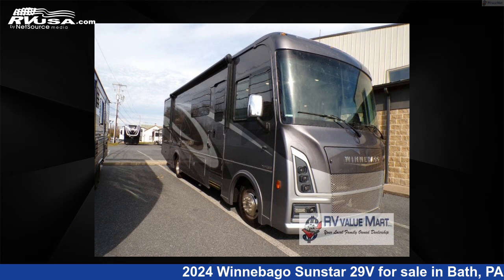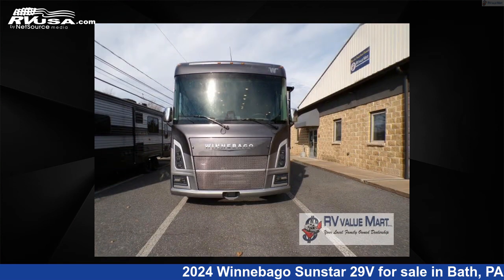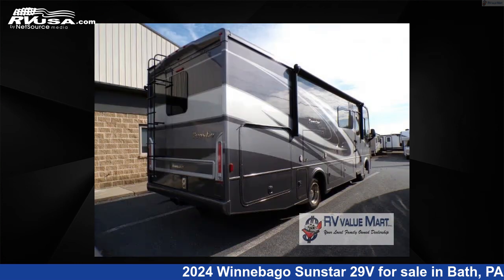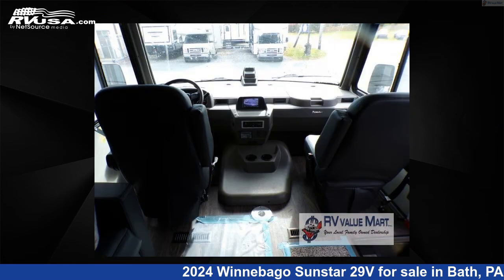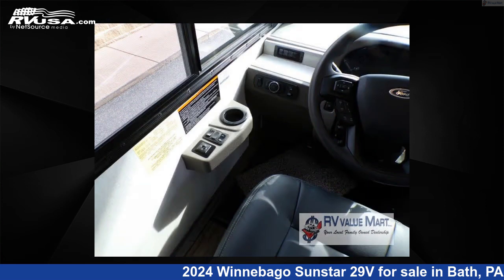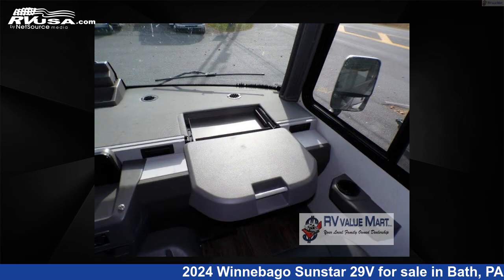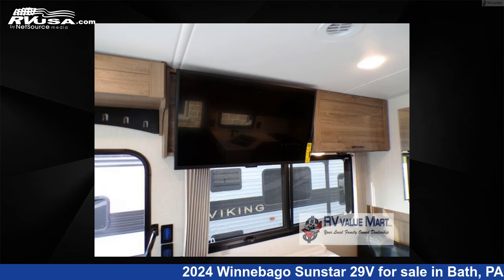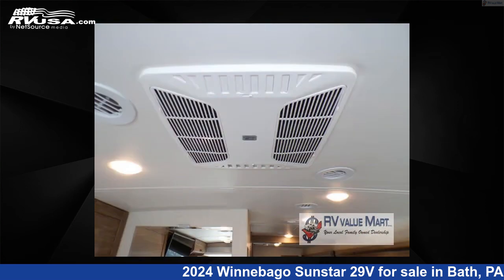Amazing 2024 Winnebago Sunstar 29V Class A RV For Sale in Bath, PA | RVUSA.com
This 2024 Winnebago Sunstar 29V is a Class A RV. It is located in Bath, PA 18014 and is offered for sale by RV Value Mart - Behtlehem. This New Winnebago Is 30' 0" in length and features a NE2 TOWN&COUNTRY/BWN/SALOAK DK interior, sleeps 6, Slideout, and 71 gal fresh water capacity. The floorplan layout of this Class A features Bunk Over Cab, Outdoor Entertainment, Rear Bedroom. This 2024 Winnebago Sunstar 29V is built on a Ford F53 chassis.